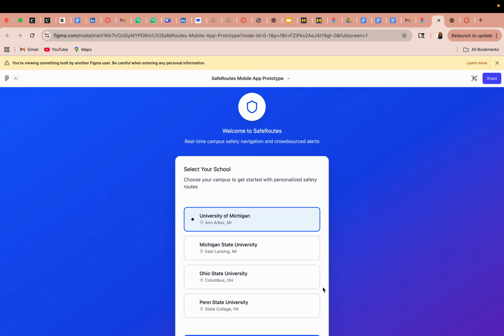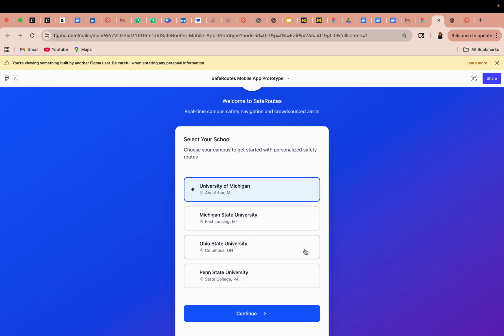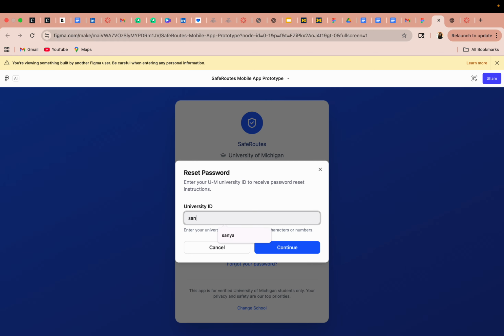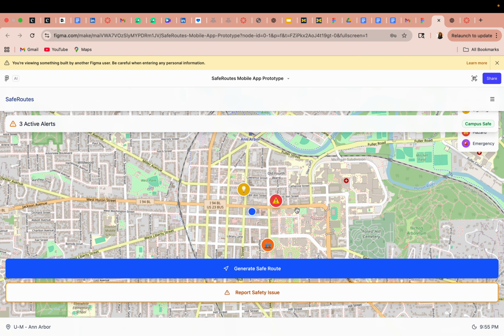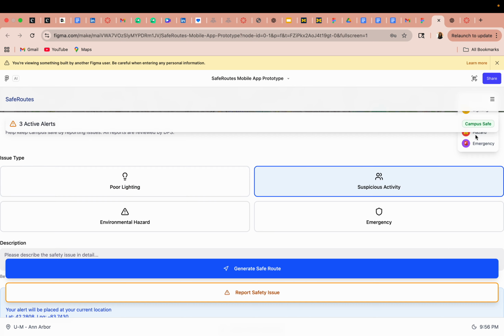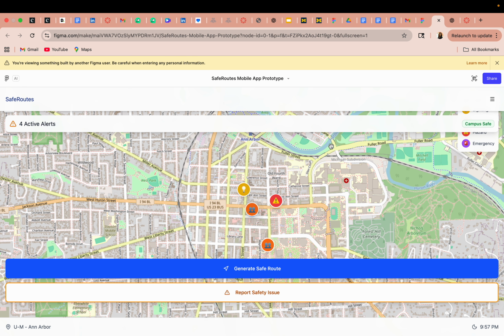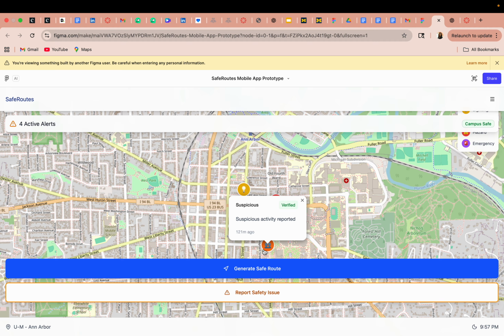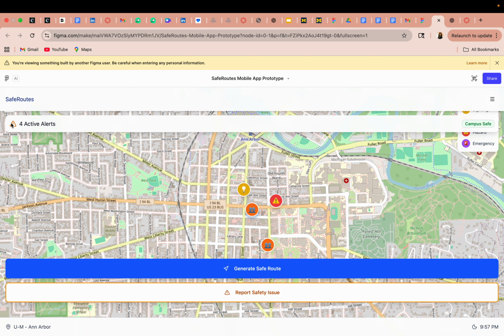LoFi Prototype SafeRoutes Group 1 Sign-In and Add Alerts Demo